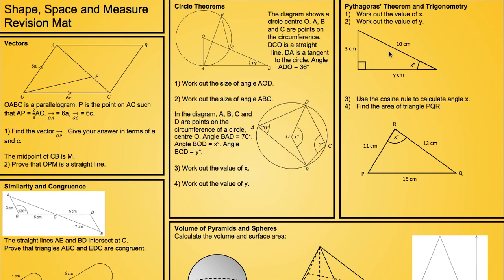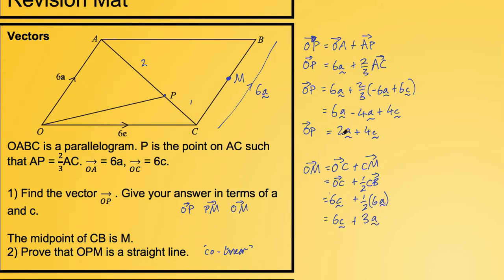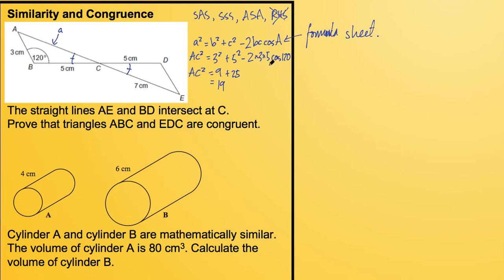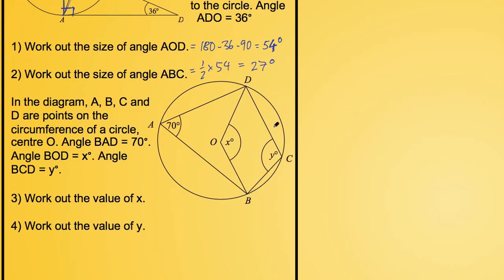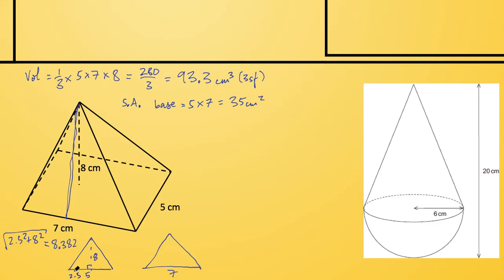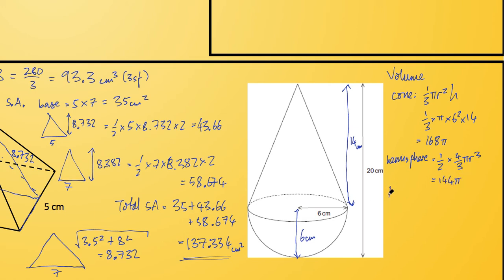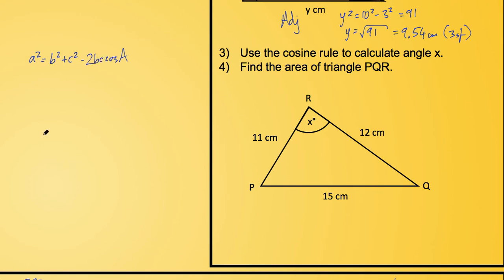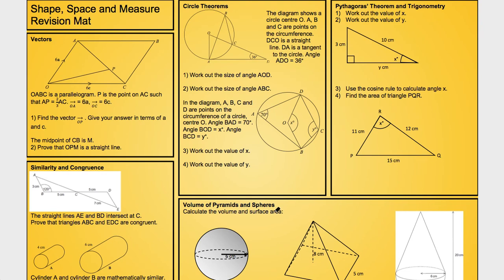Shape, Space and Measure (Higher) GCSE Revision - Maths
A walk-through of the Space, Shape and Measure revision mat published

Vectors: 00:32
Similarity and Congruence: 06:38
Circle Theorems: 13:30
Volume and Surface Area of Pyramids and Spheres: 16:50
Pythagoras' Theorem and Trigonometry: 29:04

Note:
The Surface Area of a Pyramid can be significantly more difficult than the rest to work out - Gd8/9 level, depending on the information given in the question.

Formulae for spheres and cones will be provided in the exam as part of the question.
Cones: Area of curved surface = πrl, Volume = 1/3πr²h
Spheres: Surface area = 4πr², Volume = 4/3πr³